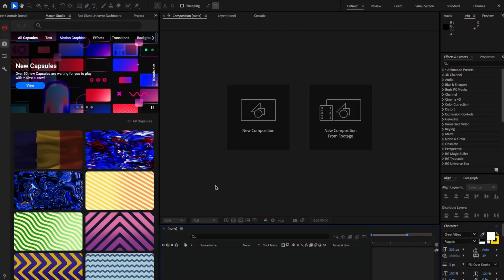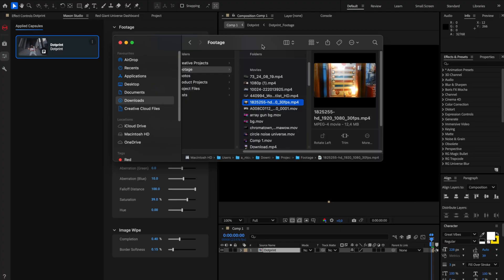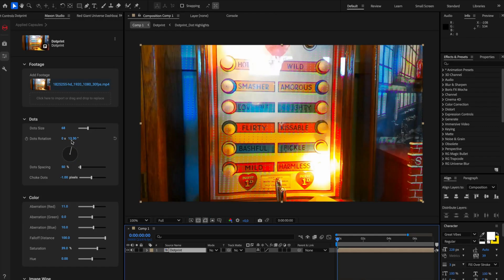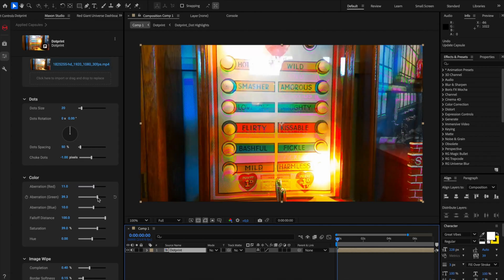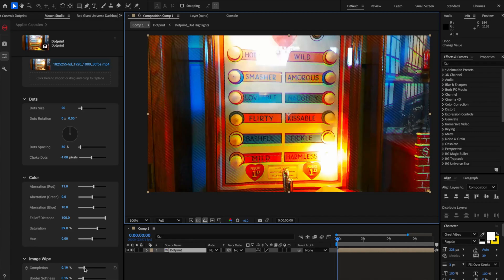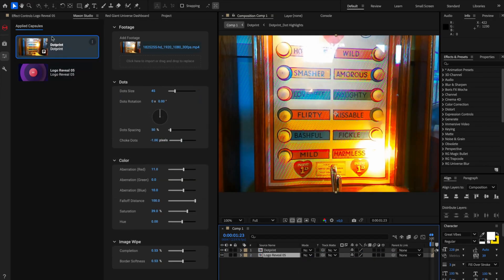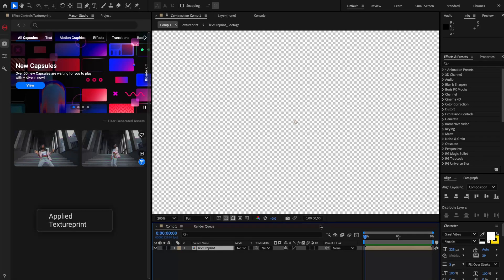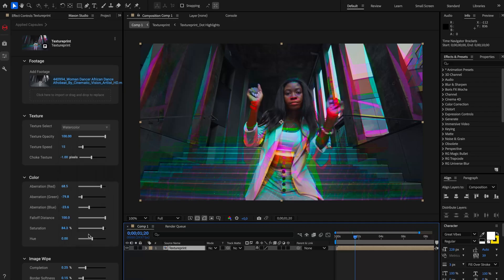Into the Spider-Verse and Arcane looks tutorial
In this tutorial, Maxon Product Manager Alex walks you through some of the new Capsules in Maxon Studio that help you very quickly add some stylized looks in After Effects that emulate the look of Spider-Man: Into the Spider-Verse, Spider-Man: Across the Spider-Verse, and Arcane.

The new Capsules are called Dotprint and Textureprint

0:00 - Introduction
0:00 - Using the Dotprint Capsule to get the Spider-Verse look
4:54 - Using the Dotprint Capsule on a motion graphics Capsule
6:10 - Using the Textureprint Capsule
7:08 - How to use the presets to get the Arcane look